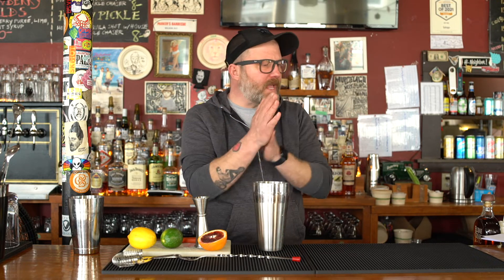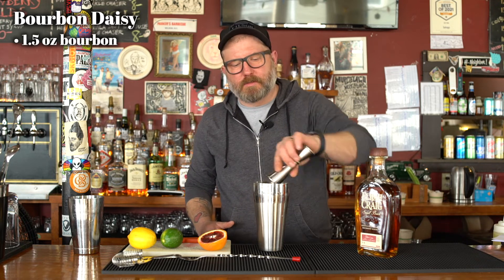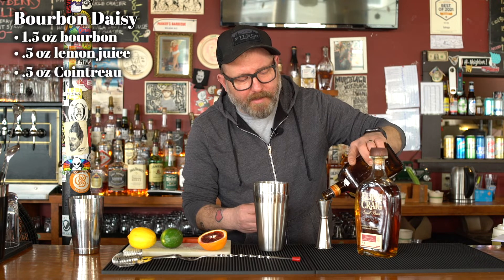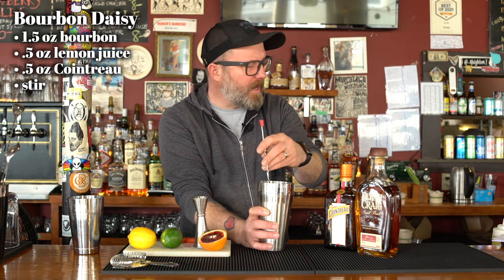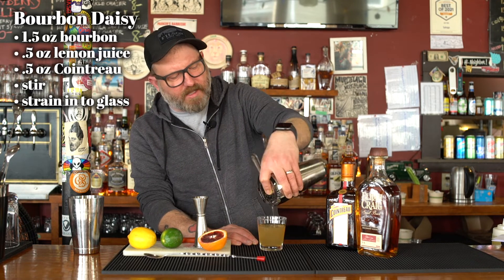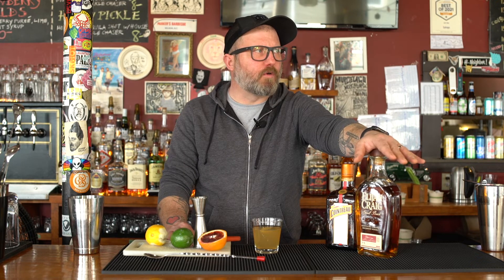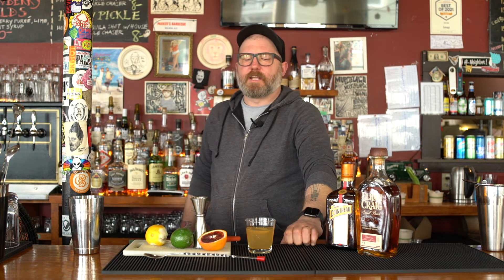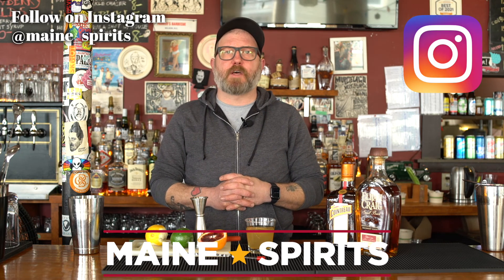Happy Hour with Spencer Albee - Bourbon Daisy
It’s lemon, it’s orange, it’s bourbon,
it’s the bourbon daisy. Drink it, people!